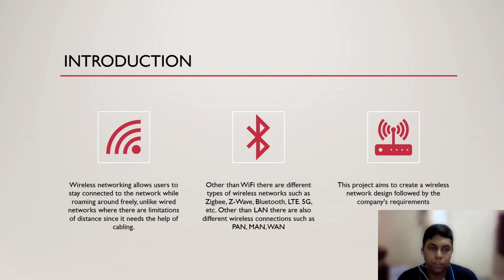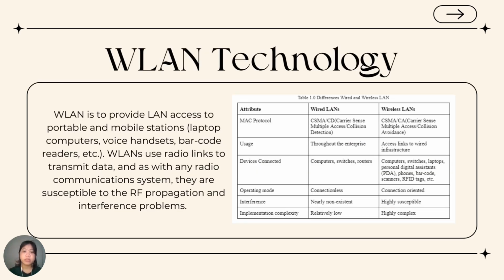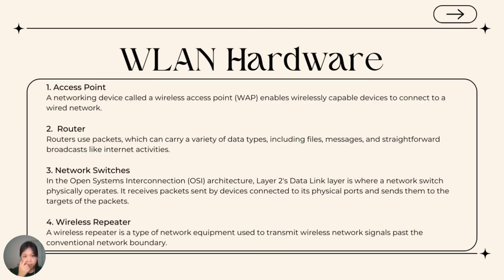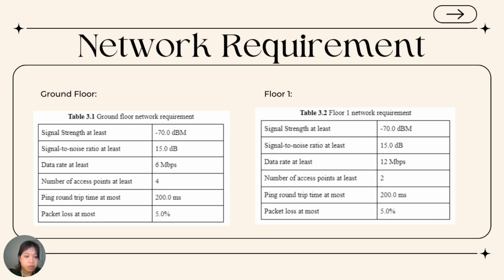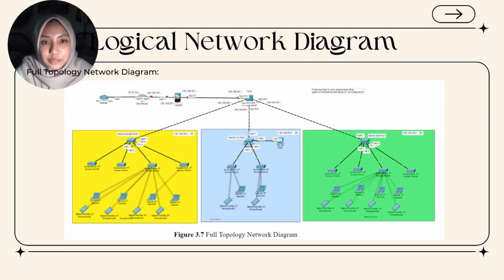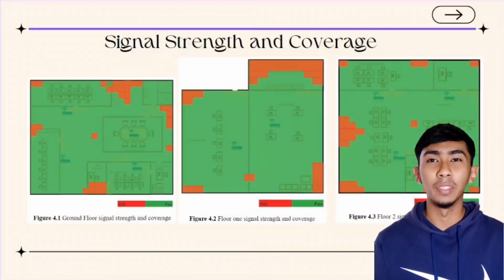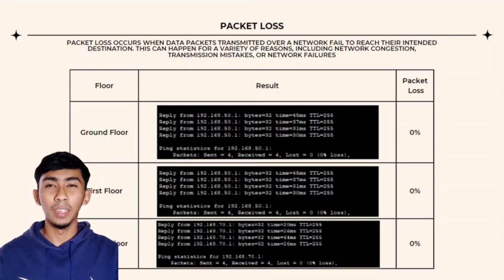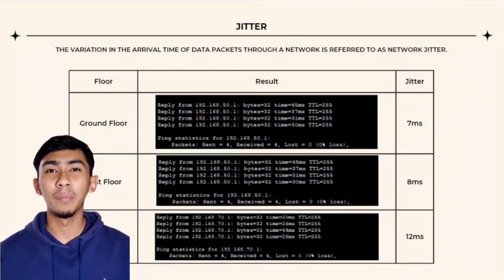ITT640 Project - Group 4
Group members :
NURUL NATASHA BINTI RAMLI 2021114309
NURUL HANI BINTI MUHAMMAD SHARIFUDDIN 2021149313
MOHAMAD IMRAN BIN YIMTIYAZ 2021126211
WAHIRUL ARIF BIN ABD RAZAK 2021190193